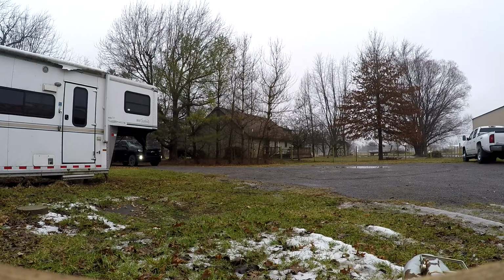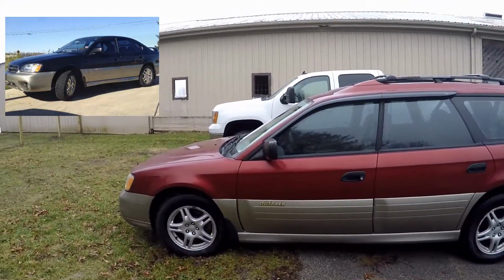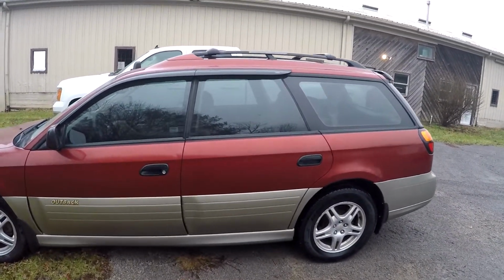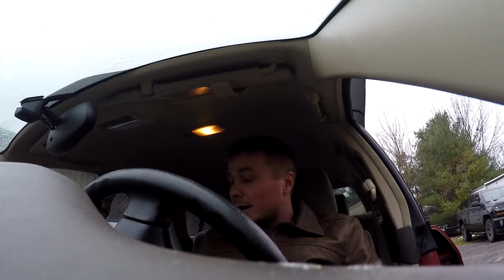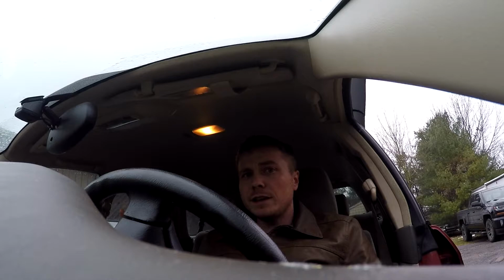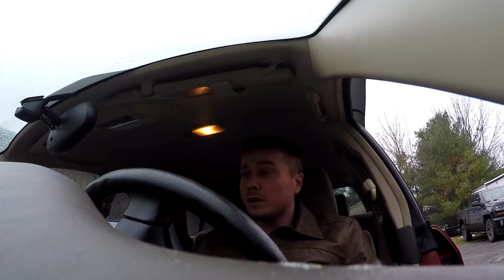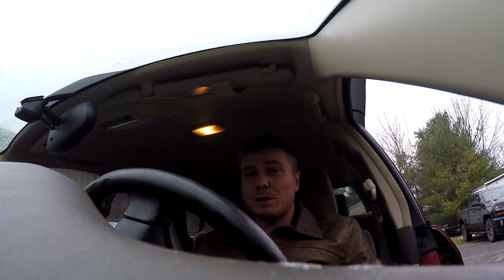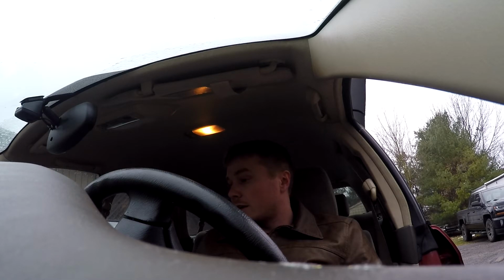Project 944: I Bought Another Project Car!!!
In this episode I reveal another new project car!  Don't worry the 944 will still get completed.